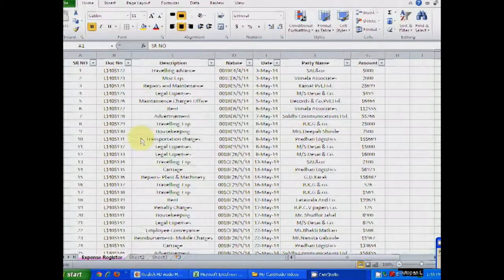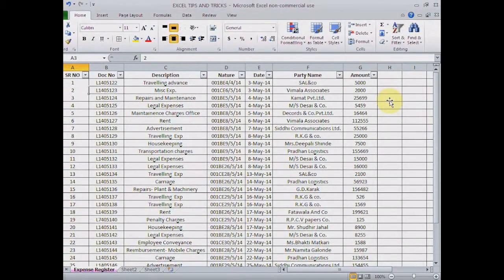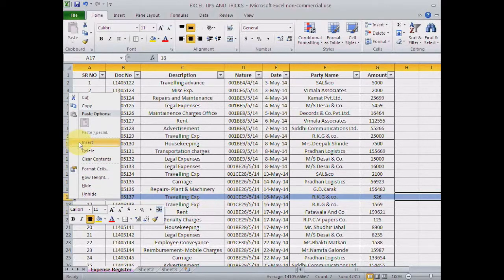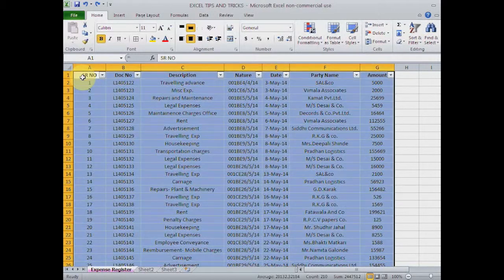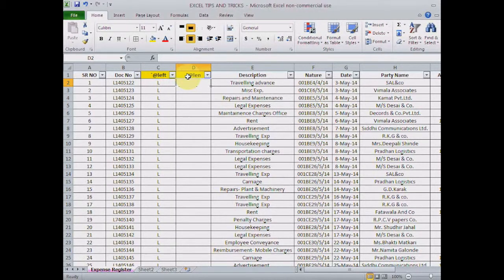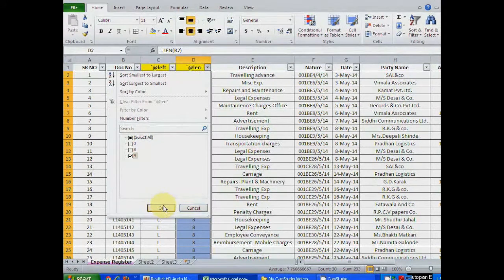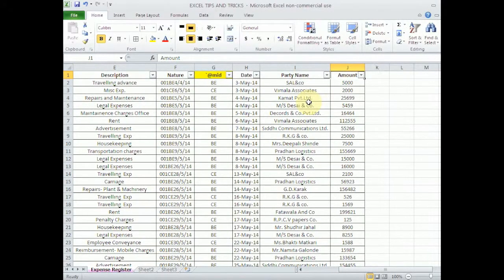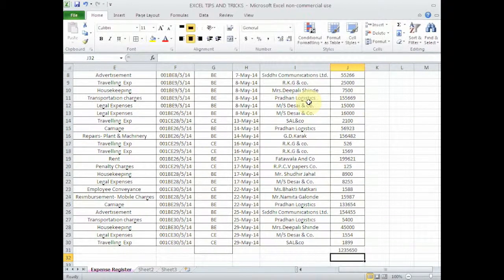Excel Tips and Tricks 1